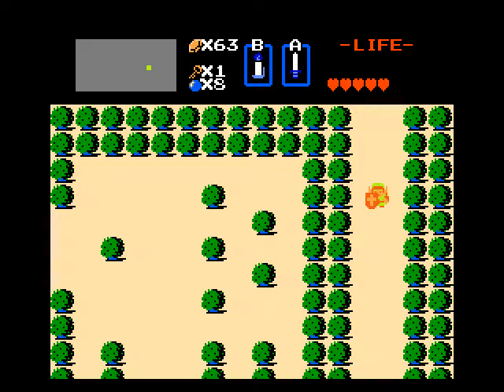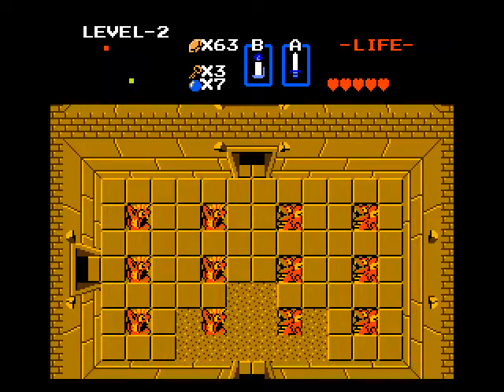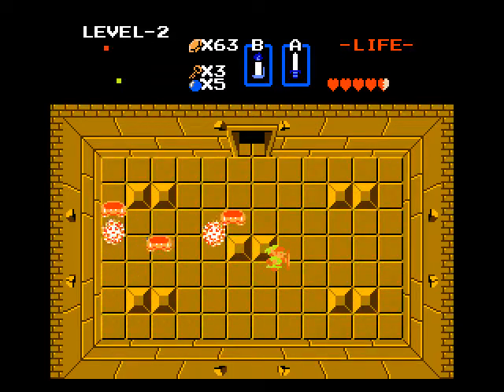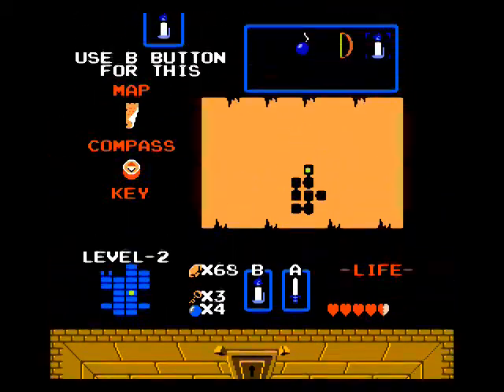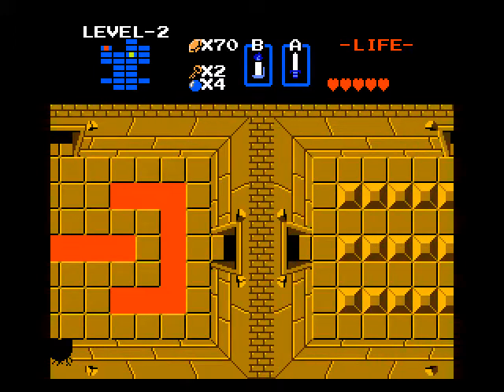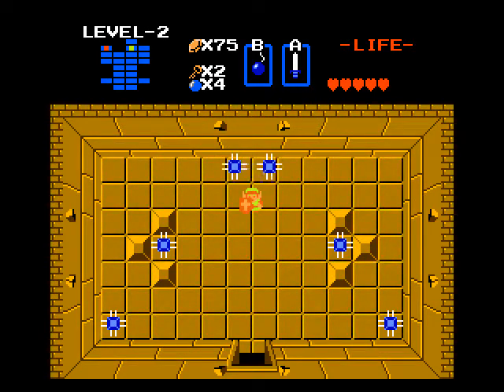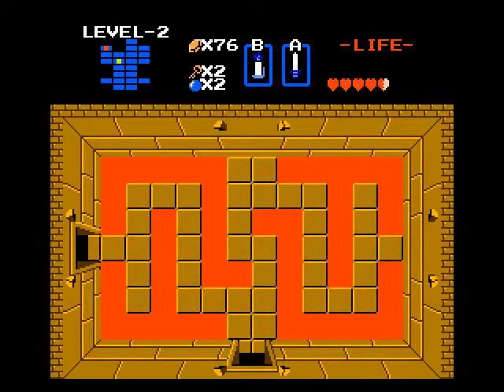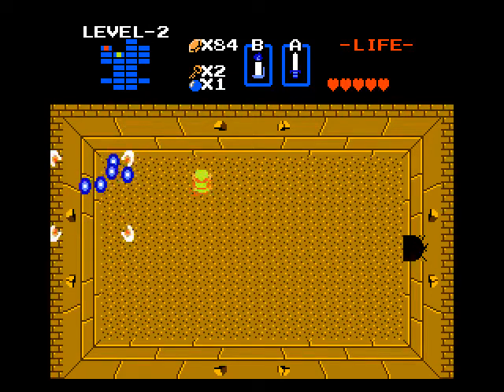TK's Lets Play: Legend of Zelda - Chris Miller's 5th Quest (ZC) [Part 2]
With the Magic Shield & White Sword in our possession. we enter Level 2 and attempt to locate the next triforce piece.